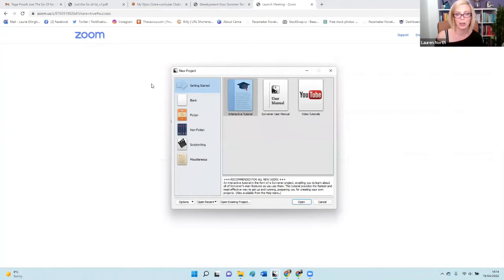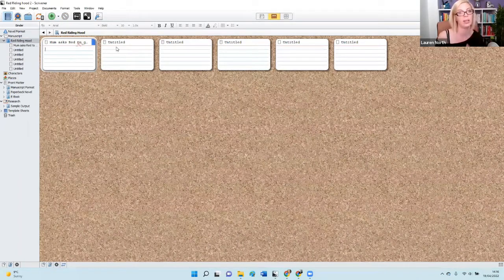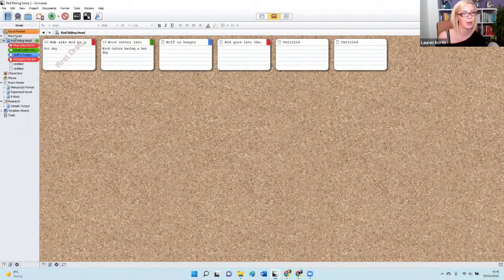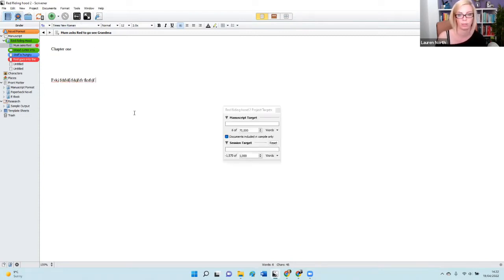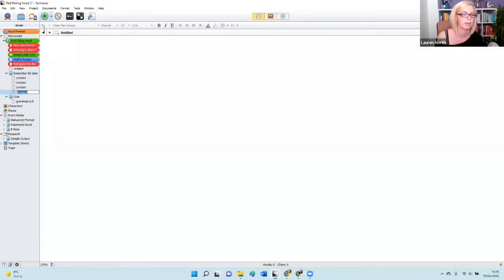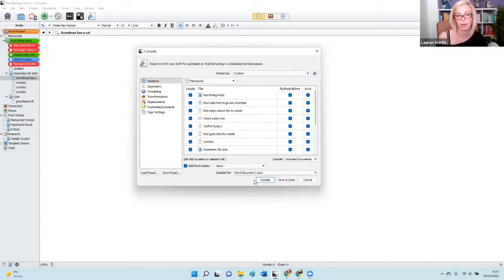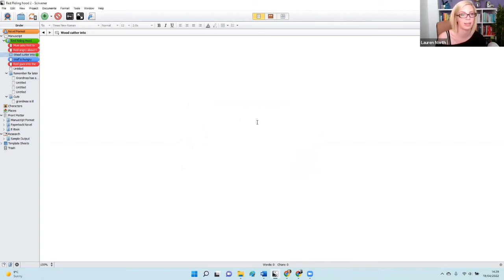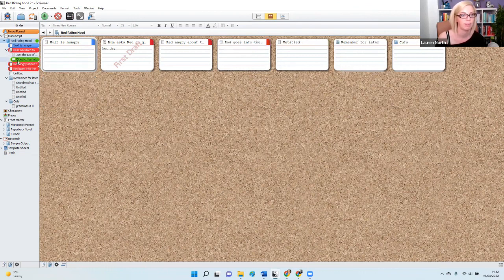Scrivener - a dummy's guide for novel writing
Hi folks, I rave about Scrivener a lot, and a few people have asked for a quick tutorial, so here is my dummy's guide to writing a novel with Scrivener. I'm a total dummy user so it really is just the basics on how to set it up and write your book using Scrivener. I hope you find it useful!

Lauren x